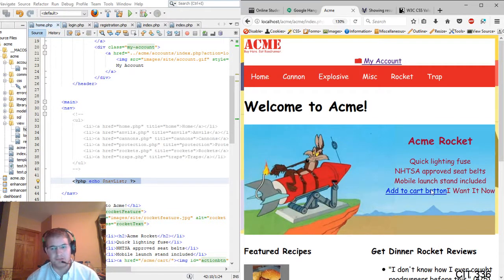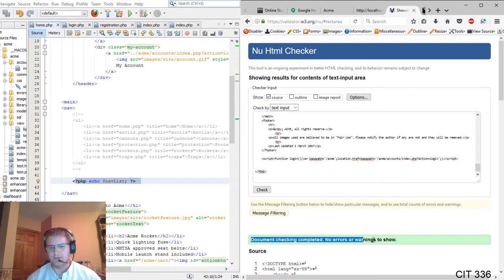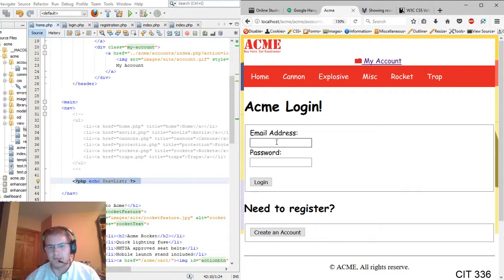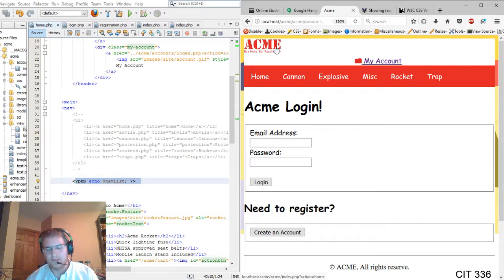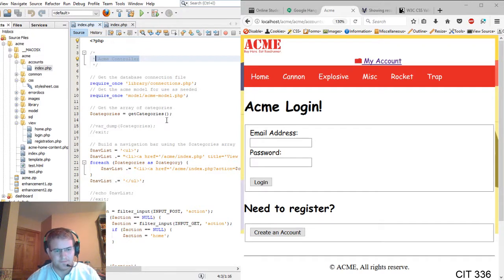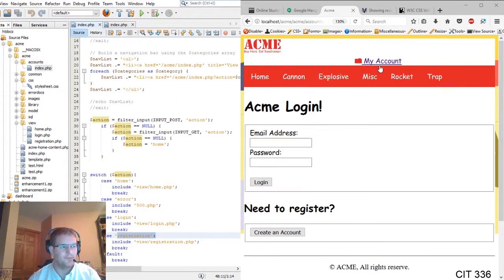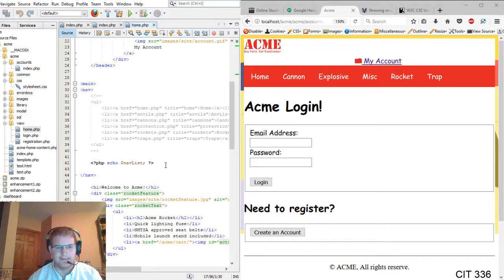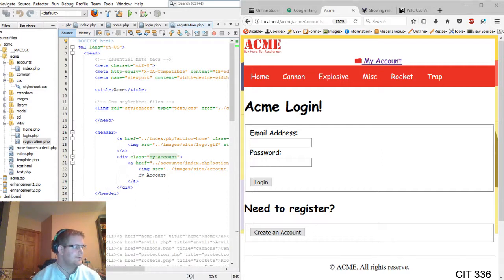CIT 336 Enhancement 3